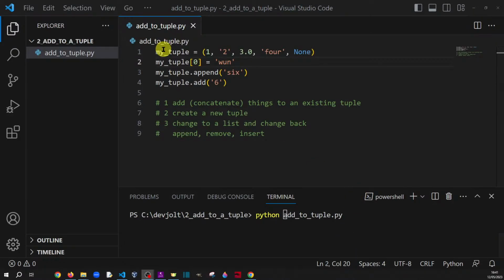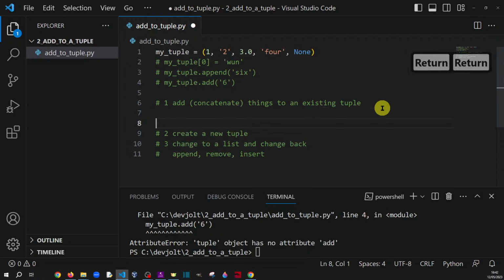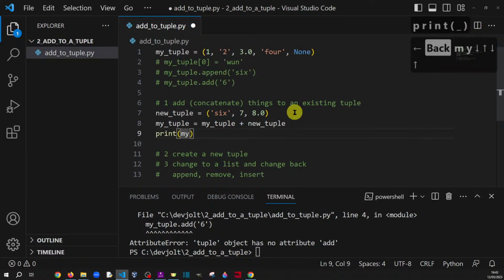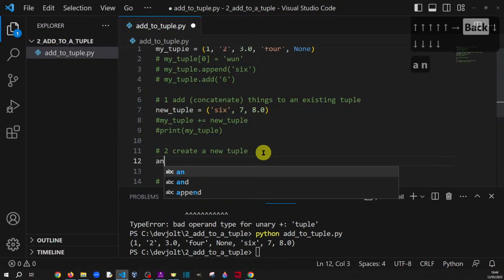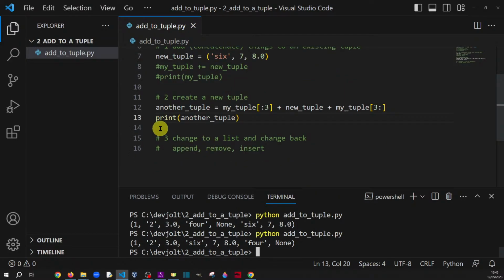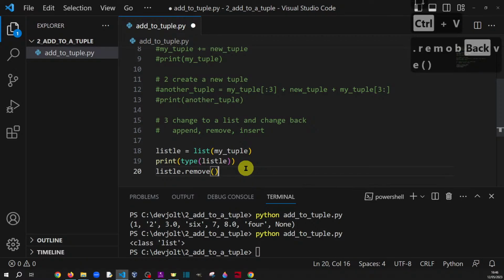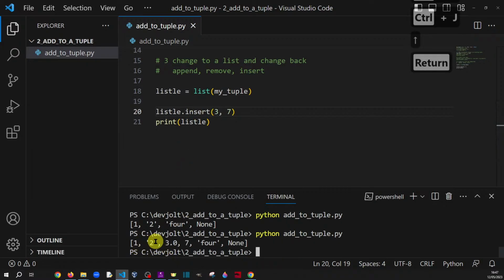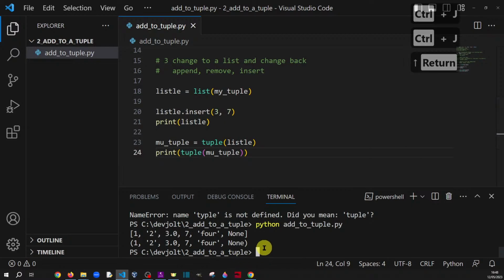Python how to add something to a tuple: 3 ways to change an immutable Tuple with Python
0:00 How not to add something to a tuple in Python
0:49 Method 1: Add a tuple to another tuple
2:27 Method 2: Create a new tuple using pieces of other tuples
3:56 Method 3: Convert tuple to a list, do what you need to do, and convert back to a tuple

I got my first full time programming job at age 38 after three years learning to code.

I learnt using using free tutorials and online resources, by building things I or others found useful, and taking every opportunity I could to teach and share as I learnt.

Sharing what I do every day seems like a natural way to give a little back and that's what this is:
- sharing what worked for me in terms of learning and might work for you
- projects I built which lead to other opportunities
- resources I used to learn
- anything else I can think of that's useful.

My skillset includes Python, Django (inc REST), JS/HTML/CSS, MQTT, AWS (IoT, Lambdas, Cloudwatch, DynamoDB...), infosec and cyber. Hopefully there's something in there that's useful to someone!